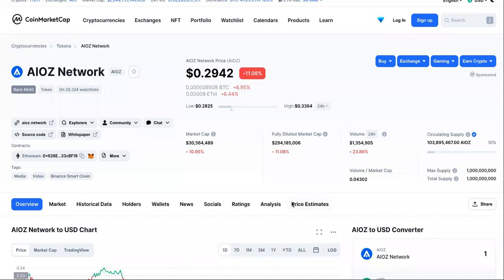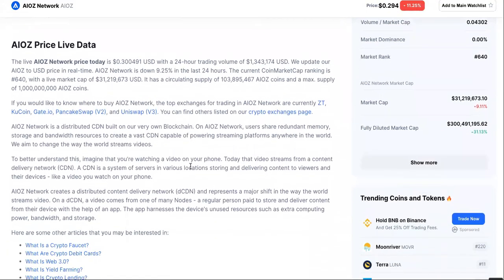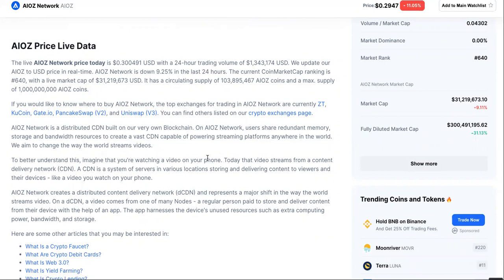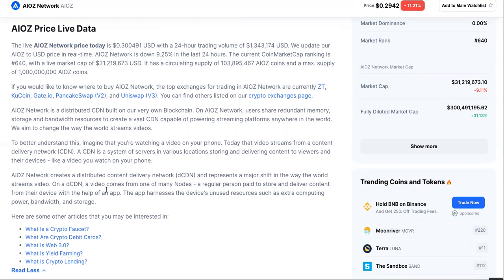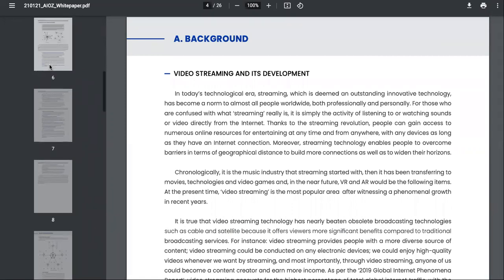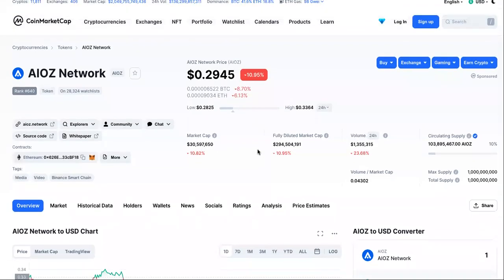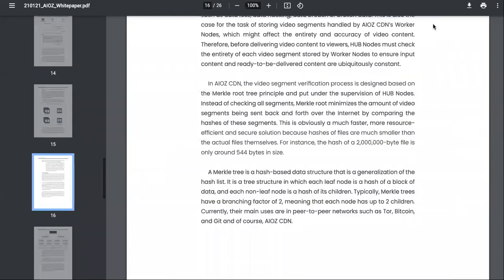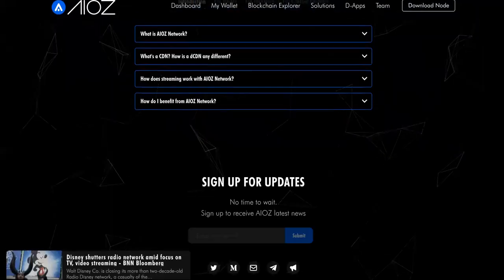AIOZ CRYPTO, $HITCOIN OR NOT? (Let's See....)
IS AIOZ CRYPTO TOKEN A CRAP COIN OR NOT?

AIOZ Price Live Data
The live AIOZ Network price today is $0.300491 USD with a 24-hour trading volume of $1,343,174 USD. We update our AIOZ to USD price in real-time. AIOZ Network is down 9.25% in the last 24 hours. The current CoinMarketCap ranking is #640, with a live market cap of $31,219,673 USD. It has a circulating supply of 103,895,467 AIOZ coins and a max. supply of 1,000,000,000 AIOZ coins.

If you would like to know where to buy AIOZ Network, the top exchanges for trading in AIOZ Network are currently ZT, KuCoin, Gate.io, PancakeSwap (V2), and Uniswap (V3). You can find others listed on our crypto exchanges page.

AIOZ Network is a distributed CDN built on our very own Blockchain. On AIOZ Network, users share redundant memory, storage and bandwidth resources to create a vast CDN capable of powering streaming platforms anywhere in the world. We aim to change the way the world streams videos.

SUGGESTED VIDEOS RELATED TO AIOZ CRYPTO PRICE